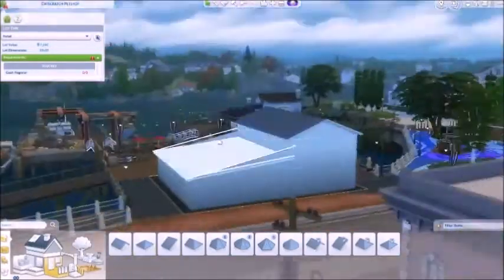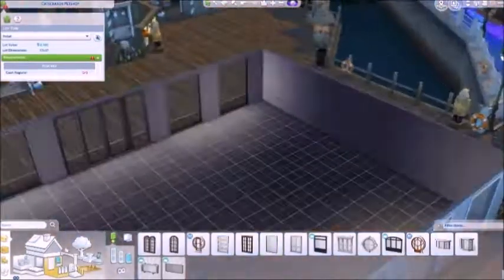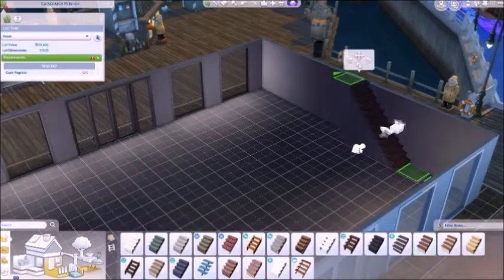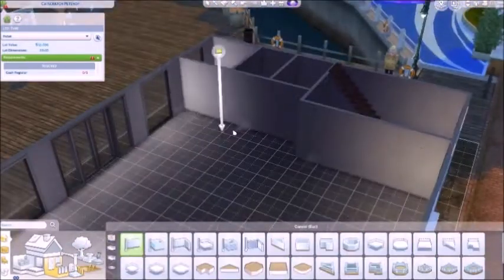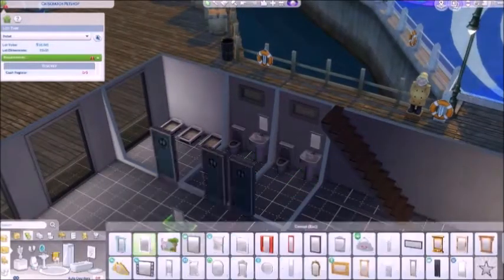Sims 4 Speed Build With Music: Catscratch Pet Store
Download from The Sims 4 gallery today!
Gamer tag: Anu289

Song 1: Beyond By: Patrick Patrikios
Song 2: Hologram By: Bobby Richards
Song 3: Moonrise By: Reed Mathis

*Because The Sims 4 is rated T for teen I have selected that this video is not made for kids. It is however viewable to all audiences.*

My Pc:
My PC
Skytech Blaze 2
Processor: Amd Ryzen 5 2600 6 core
16gb Ram
Graphics: NVidia Gforce GTX 1660
Triple Monitors
Headset: JBL Tune 510BT